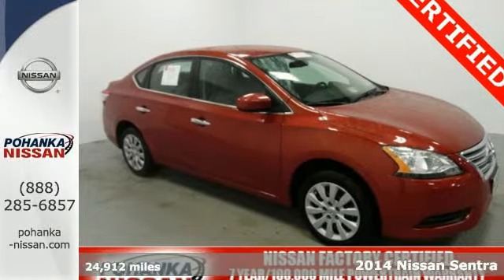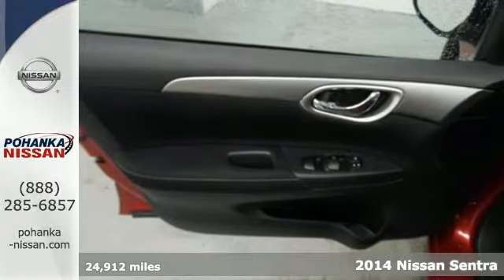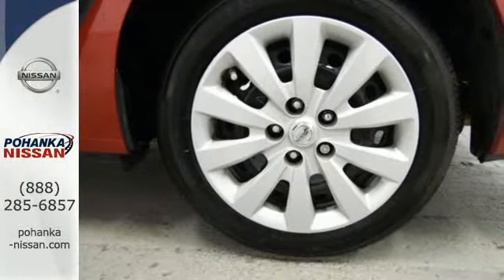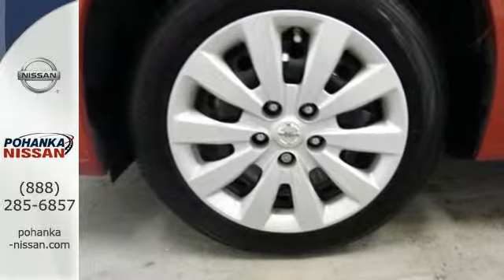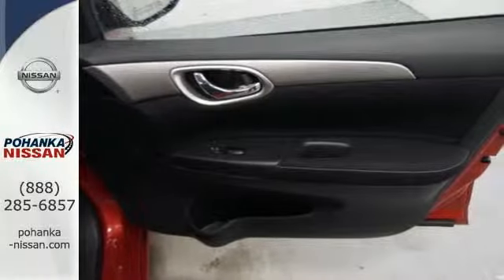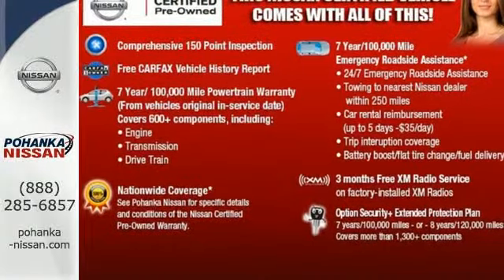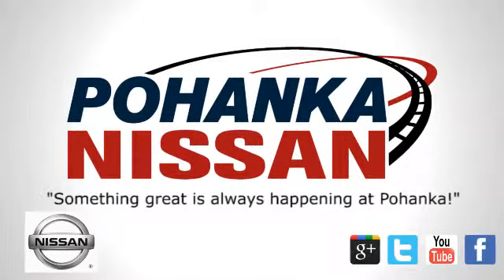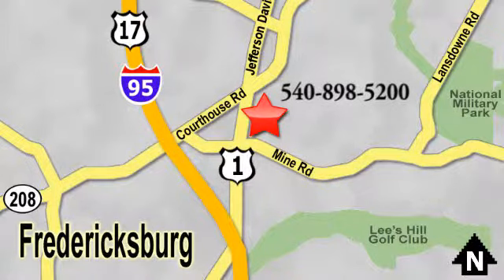2014 Nissan Sentra Richmond VA Fredericksburg, VA NFY302917A - SOLD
Year: 2014
Make: Nissan
Model: Sentra
Trim: SV
Engine: 1.8L 4-Cylinder DOHC 16V
Transmission: CVT
Color: Red
Mileage: 24912
Stock #: NFY302917A
VIN: 3N1AB7AP6EY305456
Nissan Certified and CVT. Real Winner! Switch to Pohanka Nissan Hyundai! brbrWant to stretch your purchasing power? Well take a look at this great 2014 Nissan Sentra. This car will save you money by keeping you on the road and out of the mechanic's garage. Nissan Certified Pre-Owned means you not only get the reassurance of up to a 7yr/100,000 mile Warranty, but also a 156-point inspection/reconditioning, 24/7 roadside assistance, trip-interruption services, and a complete CARFAX vehicle history report. brbrWe make every effort to provide accurate information, please verify options and price before purchase, Pohanka is not responsible for errors or omissions. All vehicles subject to prior sale. Quoted price available on in-stock units only. All prices are exclusive internet prices only. Financing is subject to approved credit through designated lender. Price plus tax, tags, and dealer processing fee of $699.

Address:
5200 Jefferson Davis Hwy